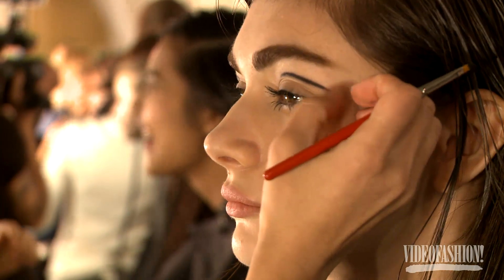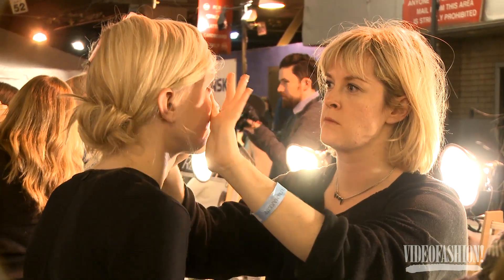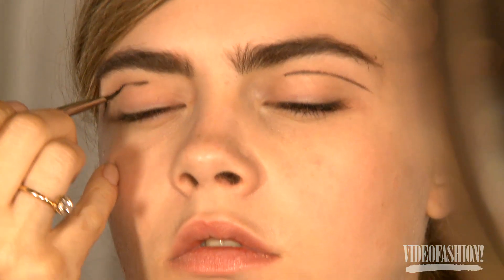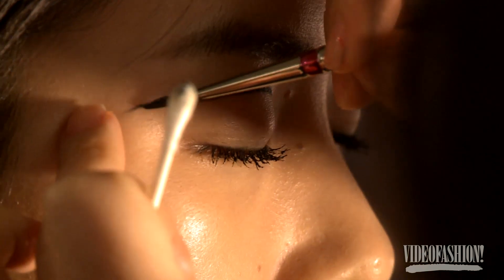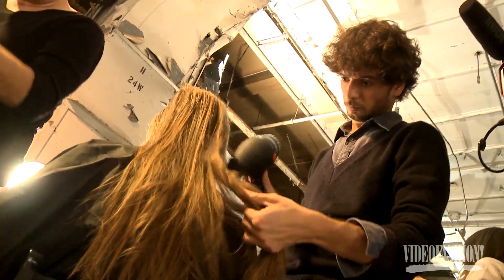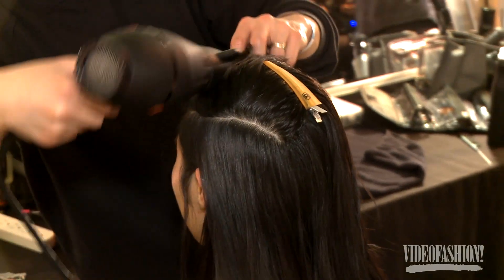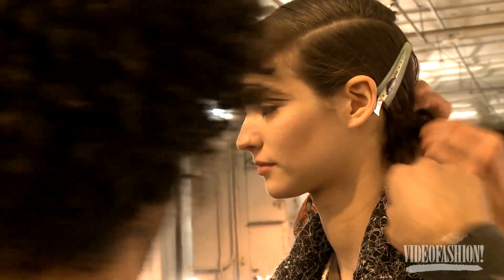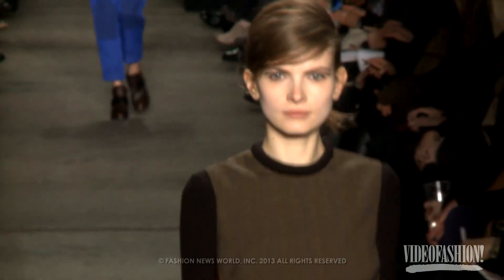BEAUTY BUZZ: Rag & Bone NYFW Fall/Winter 2013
Makeup artist Gucci Westman and hairstylist Guido Palau give us the inside scoop on how to get the slightly boyish, downtown, cool girl beauty look  they've created for the Rag & Bone Fall 2013 show.